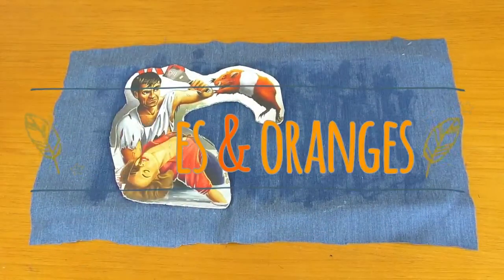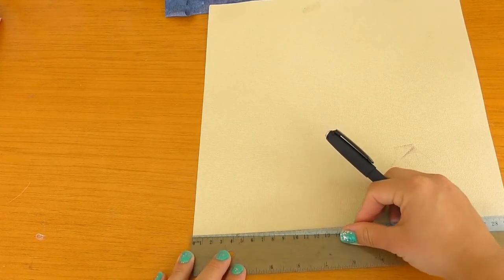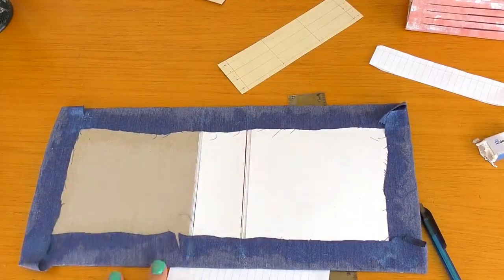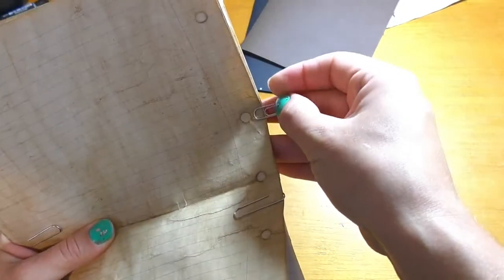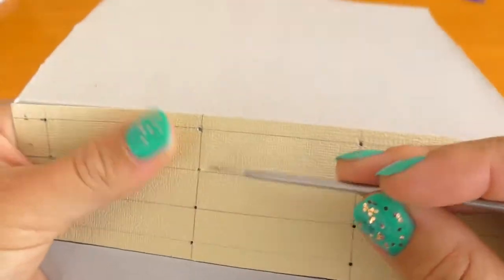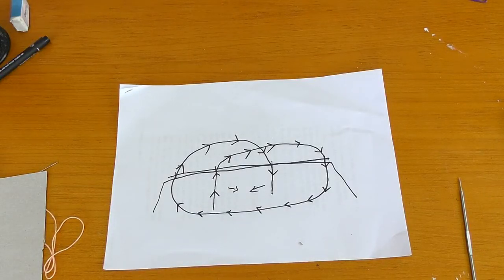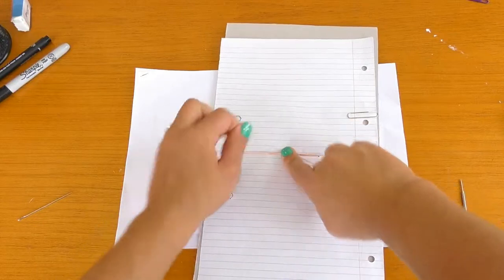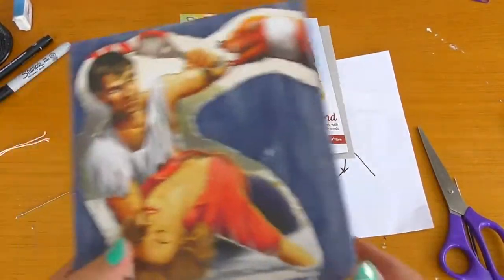Making A Journal From A Cereal Box!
Journey with me as I create another hand made journal step by step from cereal boxes, glue paper and fabric! Some handy tips and tricks for good looking junk journals!